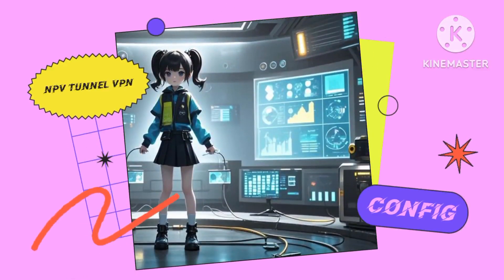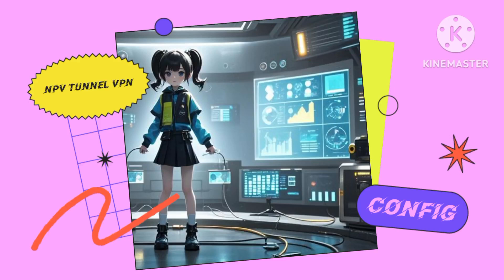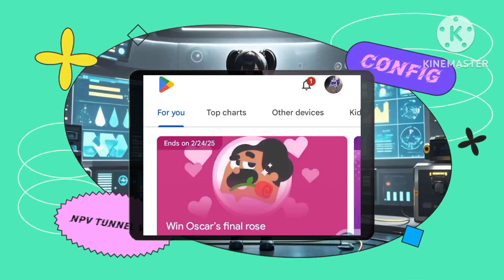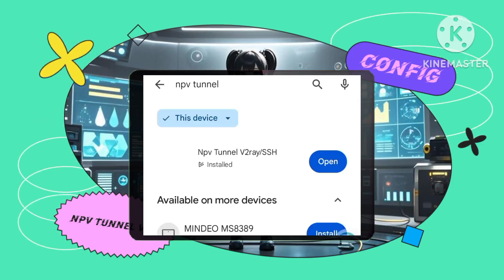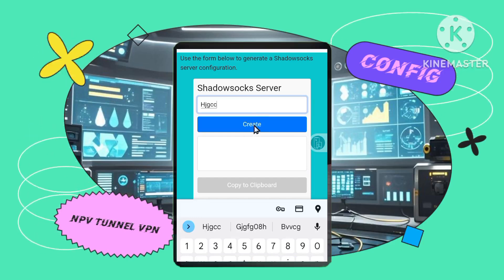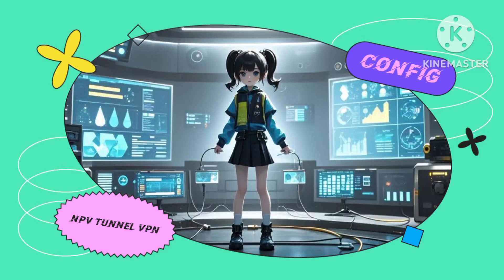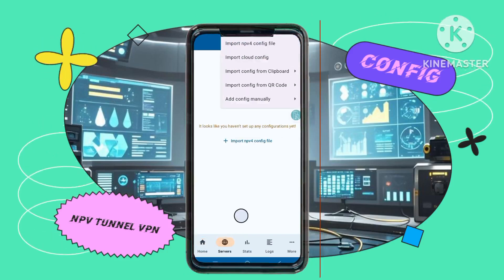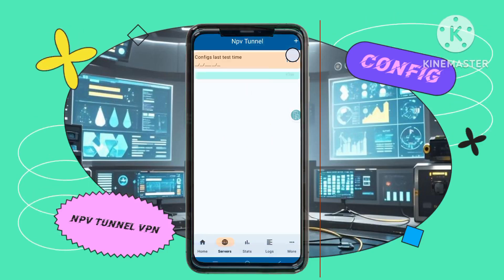How to setup Napsternetv VPN with shadowsocks config settings for secure online browsing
Hey everyone! Today, we’re diving into enhanced online privacy by setting up a custom VPN using NPV Tunnel and a Shadowsocks server. Install NPV Tunnel, create a Shadowsocks server, copy the details, configure them, and connect for a secure and private browsing experience.

For more insights, join our Telegram and WhatsApp channels.

What'sapp Group